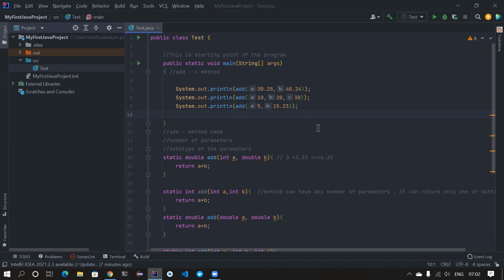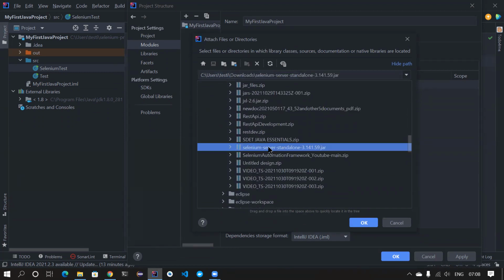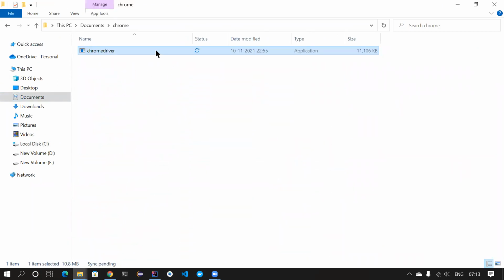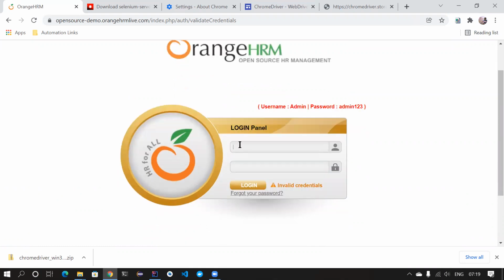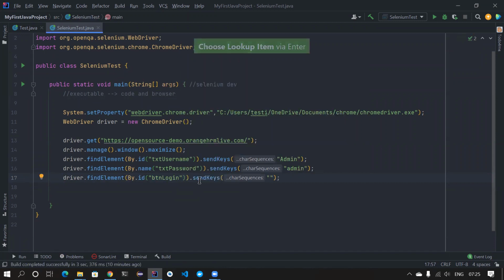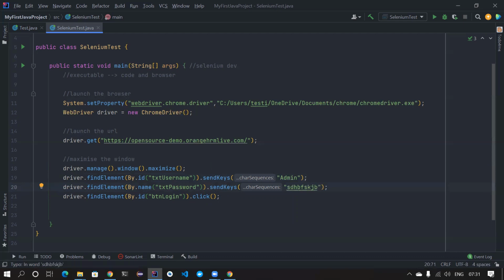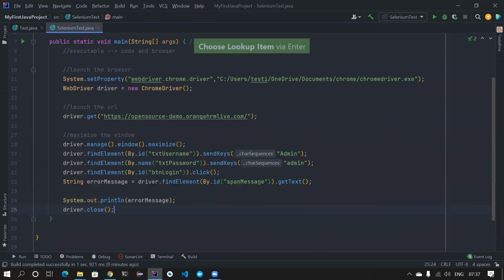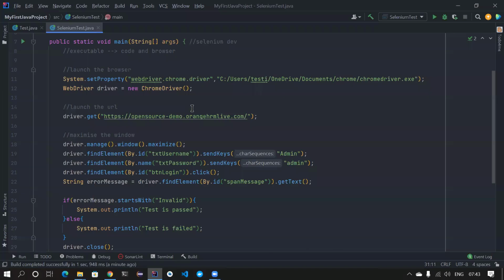Part 5 | Selenium Basics | Selenium is Easy | Working with Webelements